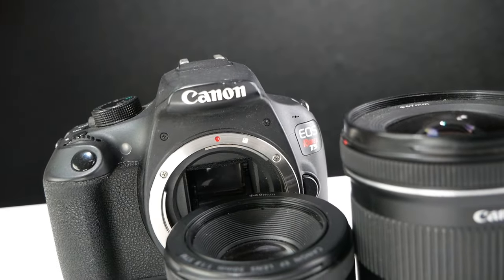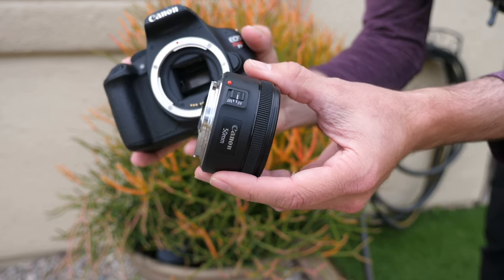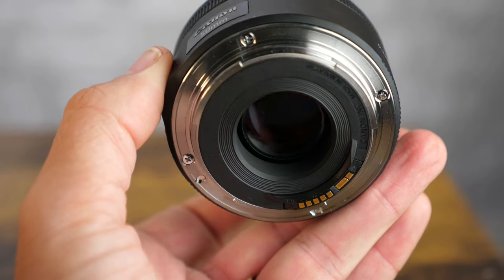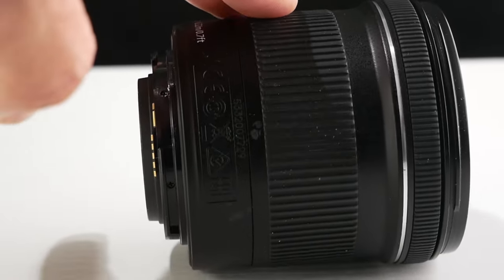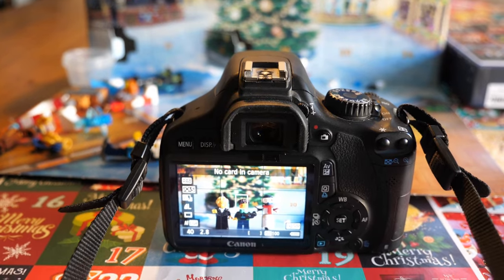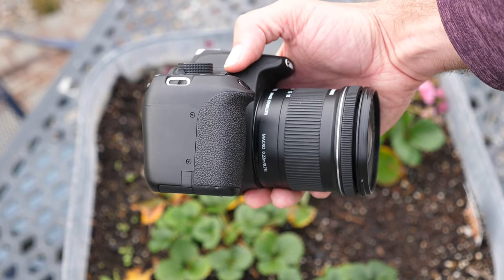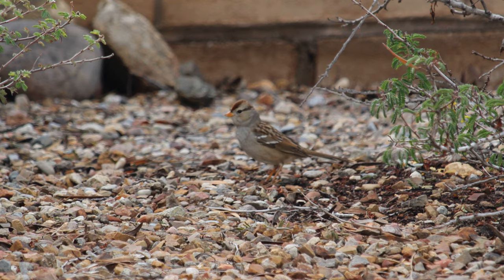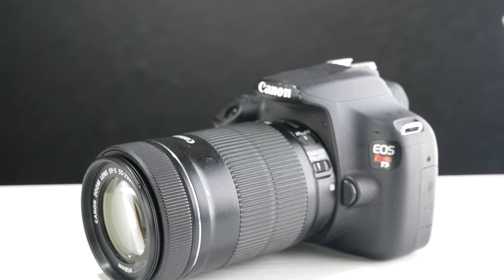3 Must-Have Lenses for Canon Rebel T5 1200D DSLR Camera 2024 Edition!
This video details the top 3 lenses available in 2024 that cover a variety of shooting situations and will let you to success in your photography journey with the Rebel T5 DSLR Camera!
Canon 50MM STM
Canon 10-18MM STM
Canon 55-250MM STM

#1 the Canon 50mm STM 1.8 lens. It’s a fixed 50MM focal length lens with a fast 1.8 aperture, making it a great option for both stills and video. This Canon 50MM STM 1.8 Lens is a newer one to the lineup compared to several older versions of the nifty fifty 50MM that Canon made. It’s smoother and much quicker than previous versions, and has less “noise” while focusing. Another important factor is price! The 50MM STM lens is $149 new, and around $100 in good condition on the used market.

#2 The canon 10-18MM STM Wide Angle lens. It’s one of my favorite Canon APS-C lenses to shoot with in 2024. It is currently at a $299 new price, and can be found used/refurbished in the $150-200 range if you want to save a few bucks. The Canon 10-18mm STM super wide angle lens that showcases exceptionally quick focusing capability. This lens is also image stabilized which the T5 body is not, so if there is a bit of shake or movement, it does a good job to minimize the effect of it. There is a toggle on the side of the lens to turn IS on/off, as well as a toggle for manual/AF mode should you wish to utilize manual mode which can be fun to utilize for video to move in/out of focus.

#3 Canon 55-250MM IS STM Telephoto Lens. This is an image stabilized lens that is great to pair with the T5. It also has some light telephoto range, and it’s speed is a big plus compared to the Canon 75-300mm, which is slower to focus. This is available new for $299 and used in the $150 range. This lens also has the 7 blade circular aperture like the 50MM STM lens to create some dreamy soft backgrounds. And it has one UD lens element which reduces aberrations throughout it’s range, making this a pleasant lens to use at all focus ranges. With other zoom lenses I find myself using very select areas of focal range, but with the 55-250mm, It’s crisp through the range with good light.

AD